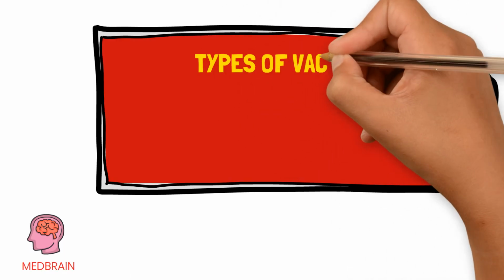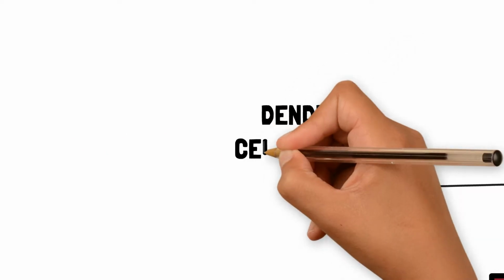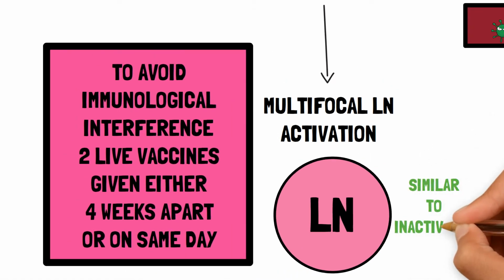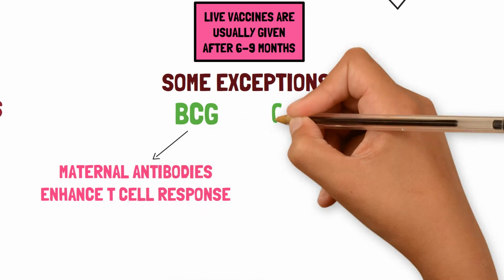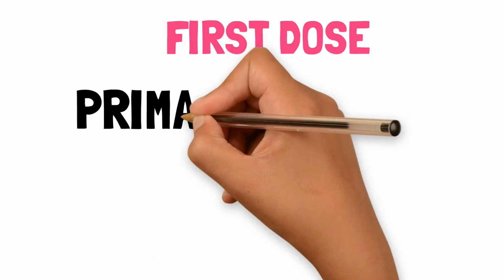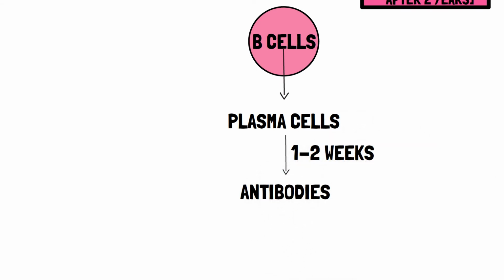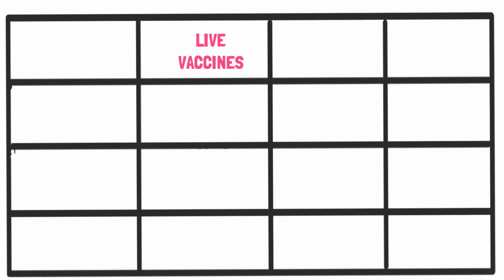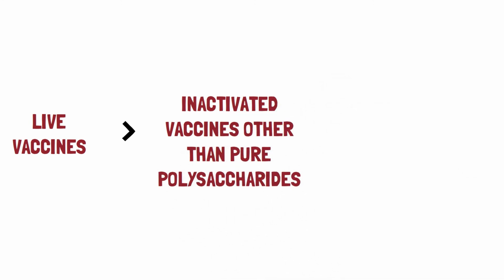Types of vaccines and how do they work Part 2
Part 2 is about live attenuated and pure polysaccharide vaccines.Initial part of the video is about mechanism of action of live vaccines and their clinical implications. Middle part is about pure polysaccharide vaccines .Final part of this video is about differentiating features of live ,inactivated and pure polysaccharide vaccines.